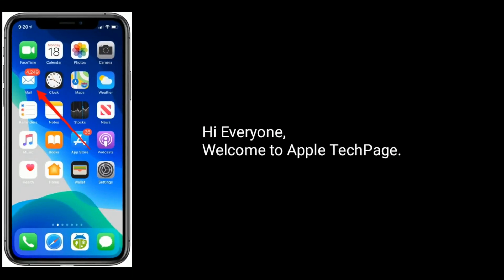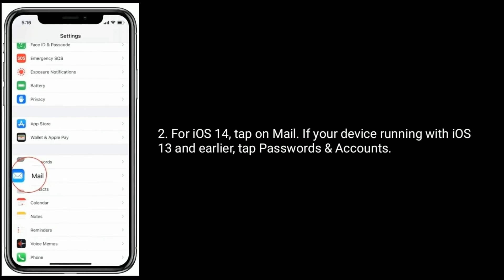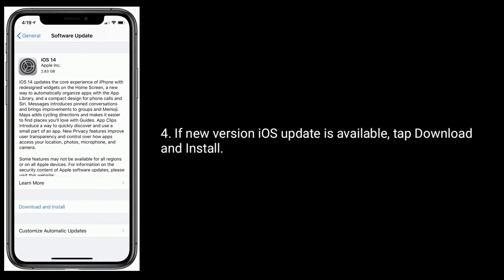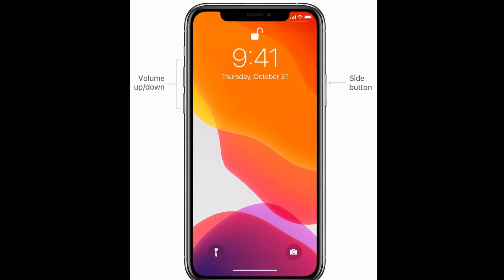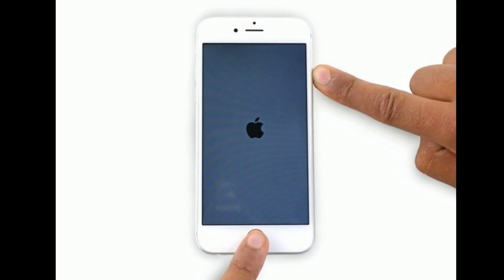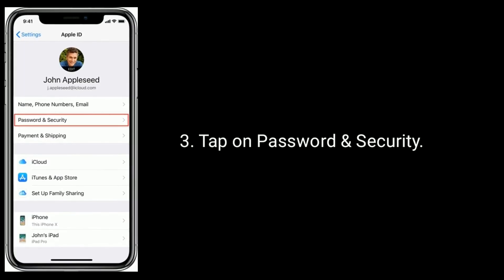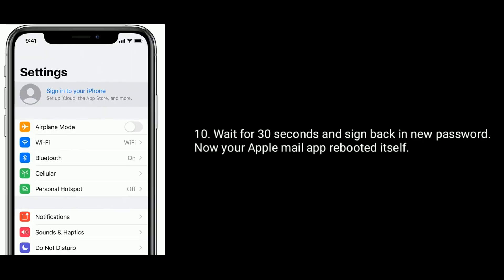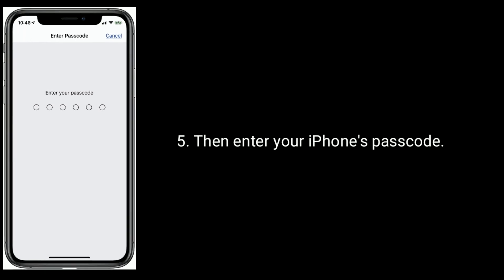iPhone Mail App Shows Unread Emails When there are None after in iOS 14 [Fixed]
How to fix iPhone Mail app shows Unread Emails when there are none, Why does my iPhone say I have unread emails when I don't, How to Delete ghost emails in Mail app in iOS 14.1, iPhone gmail app always showing one Unread notifications, Gmail shows Unread messages when there are none in iOS 14, iPhone only showing unread emails in iOS 14, Email notifications but no mail on iPhone.